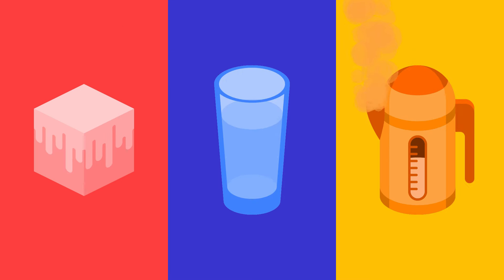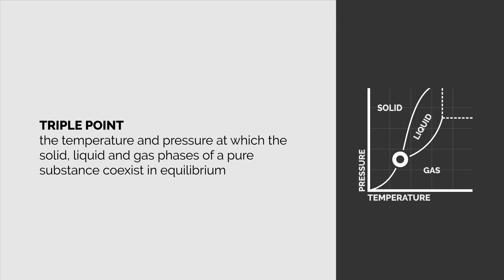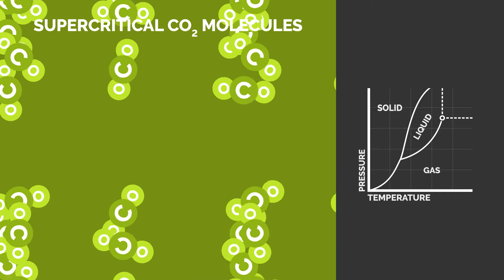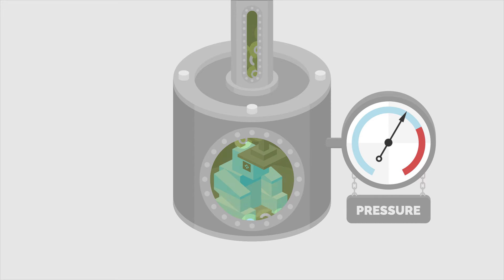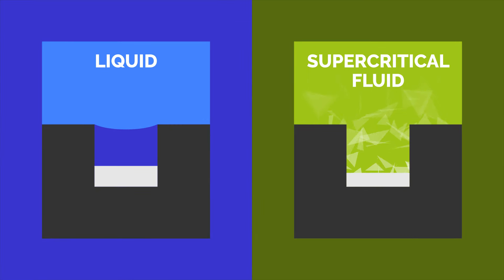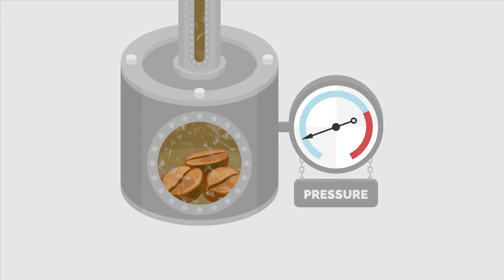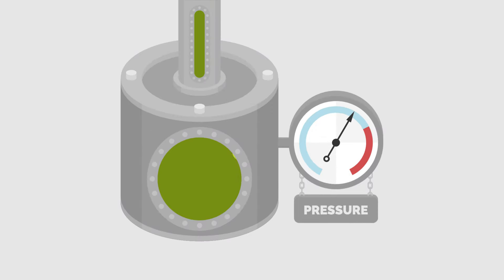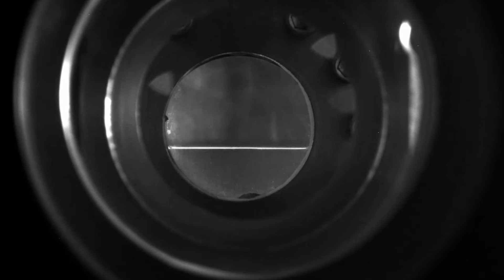Phase Diagrams: Triple Points, Critical Points and Supercritical Fluids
Did you know that supercritical fluids can be used to dissolve and isolate substances (such as extraction of caffeine from coffee beans)? Watch this video to learn about triple points, critical points, supercritical fluids, critical opalescence and more!